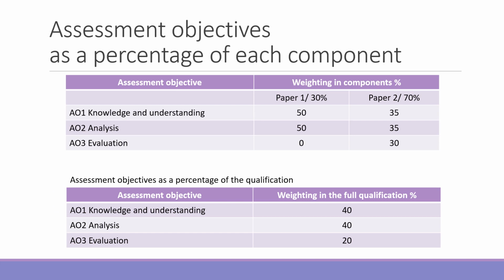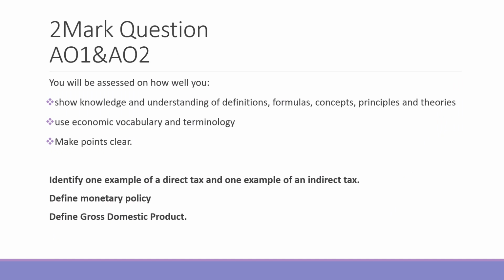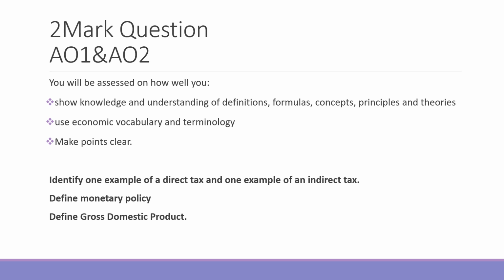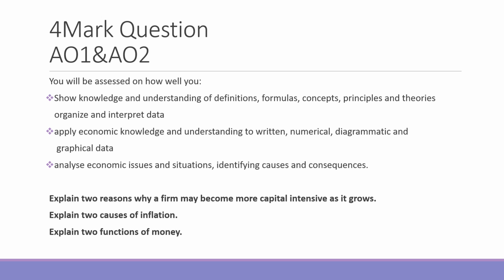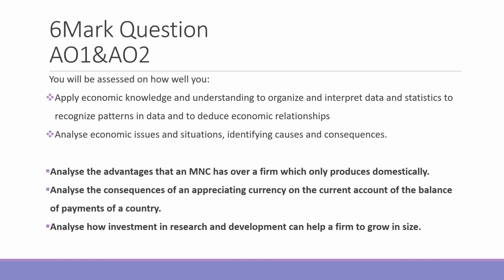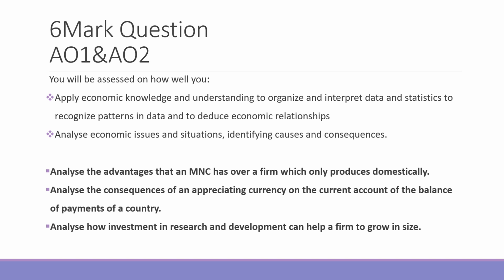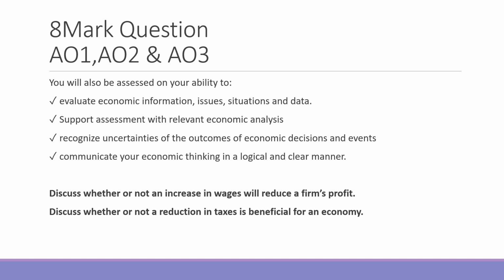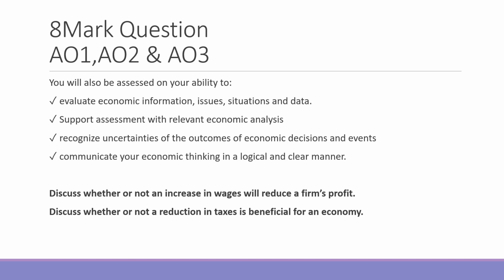IGCSE Economics O level Exam tips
Cambridge IGCSEO Level Economics 0455  Exam tips
Kiran johny
Ga.aec
Assessment objectives as a percentage of each component
Command words
2Mark QuestionAO1&AO2
You will be assessed on how well you:
show knowledge and understanding of definitions, formulas, concepts, principles and theories
use economic vocabulary and terminology
Make points clear.

Identify one example of a direct tax and one example of an indirect tax.
Define monetary policy
Define Gross Domestic Product.
4Mark Question AO1&AO2
    organize and interpret data
apply economic knowledge and understanding to written, numerical, diagrammatic and
     graphical data
analyse economic issues and situations, identifying causes and consequences.

Explain two reasons why a firm may become more capital intensive as it grows.
Explain two causes of inflation.
Explain two functions of money.
6Mark Question AO1&AO2
Apply economic knowledge and understanding to organize and interpret data and statistics to
    recognize patterns in data and to deduce economic relationships

Analyse the advantages that an MNC has over a firm which only produces domestically.
Analyse the consequences of an appreciating currency on the current account of the balance
  of payments of a country.
Analyse how investment in research and development can help a firm to grow in size.
8Mark QuestionAO1,AO2 & AO3
You will also be assessed on your ability to:
✓ evaluate economic information, issues, situations and data.
✓ Support assessment with relevant economic analysis
✓ recognize uncertainties of the outcomes of economic decisions and events
✓ communicate your economic thinking in a logical and clear manner.

Discuss whether or not an increase in wages will reduce a firm’s profit.
Discuss whether or not a reduction in taxes is beneficial for an economy.